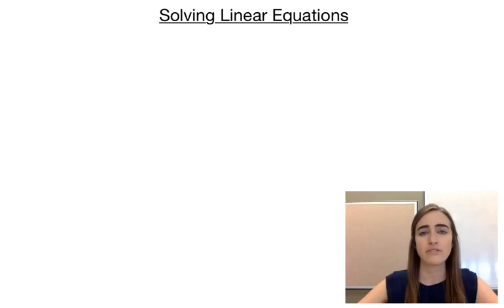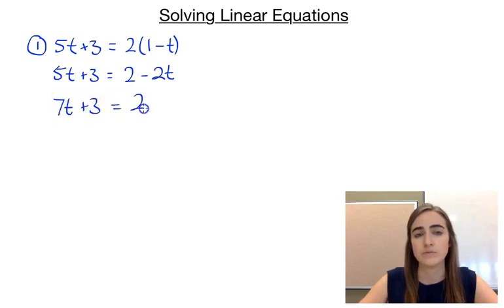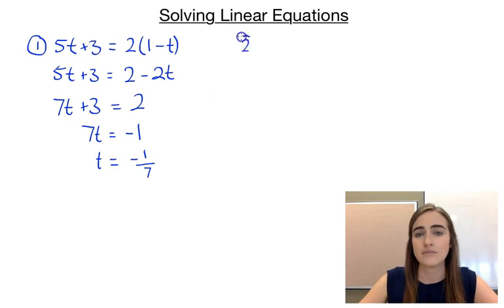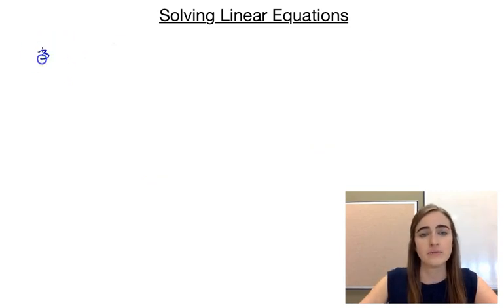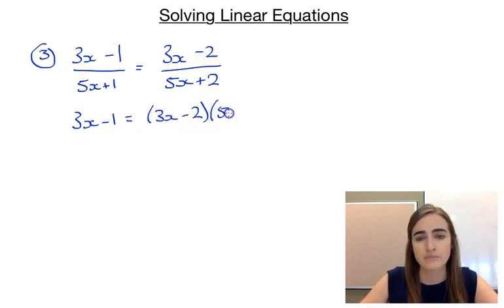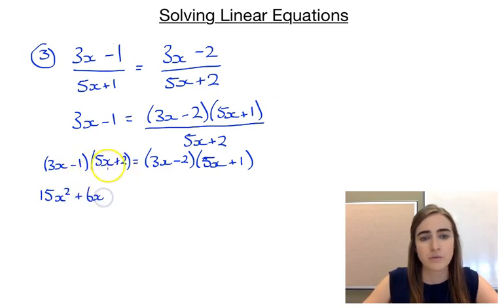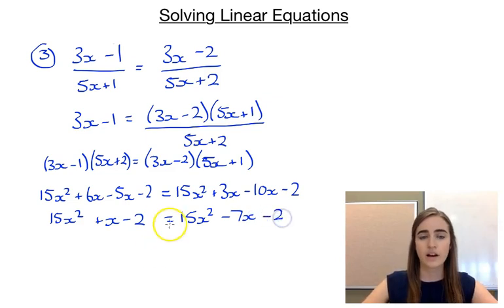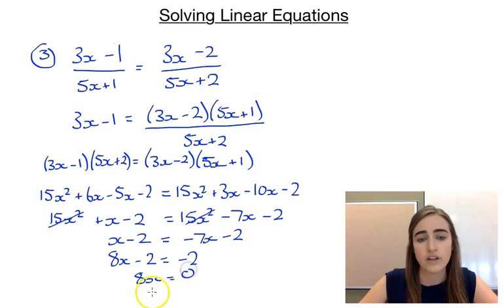Solving Linear Equations